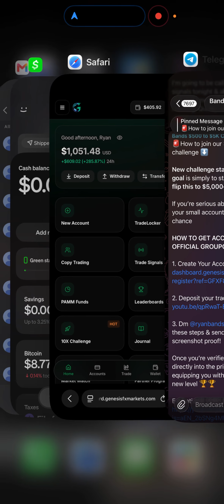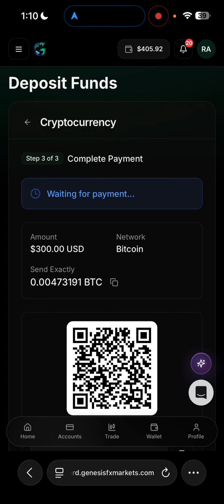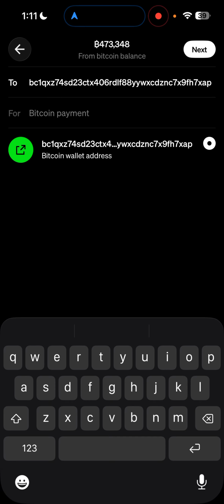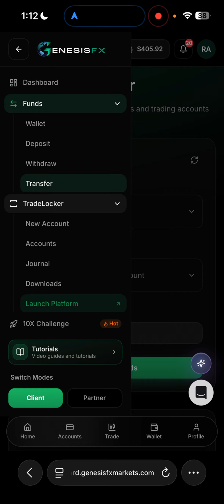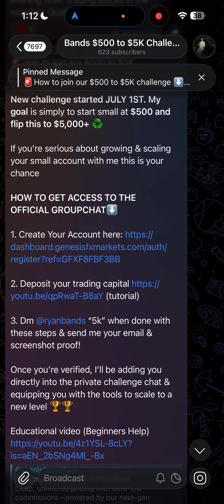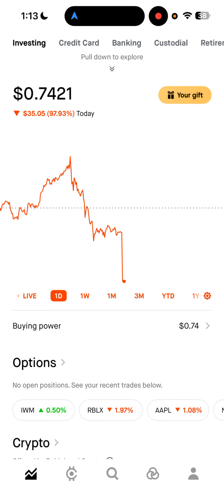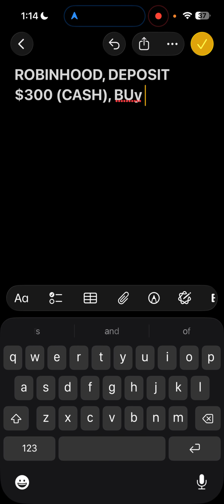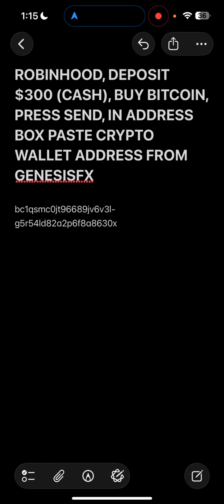How to deposit crypto into Genesis FX (Fastest & Easiest Method)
1. Create Your Broker Account

2. Deposit Funds — Minimum $250 is recommended. Target $500+ for best results. See the funding tutorial here